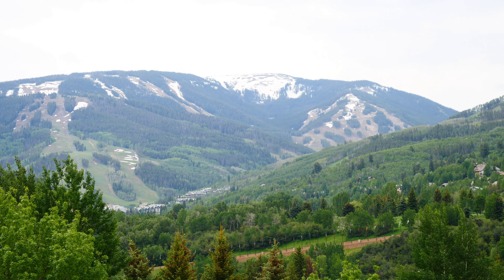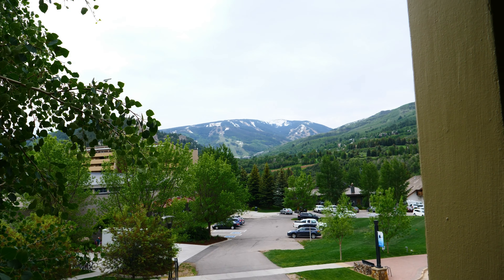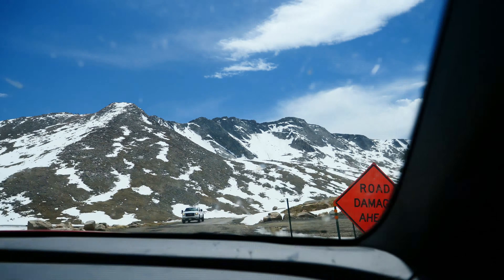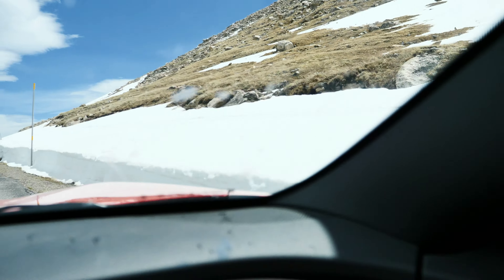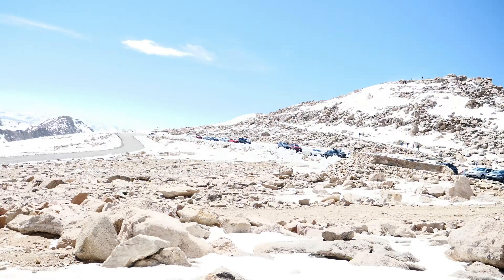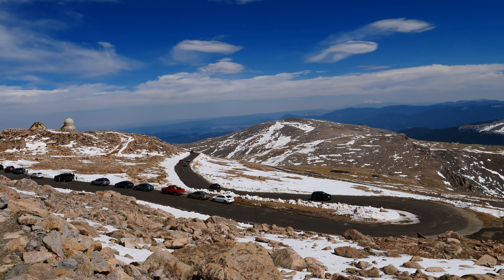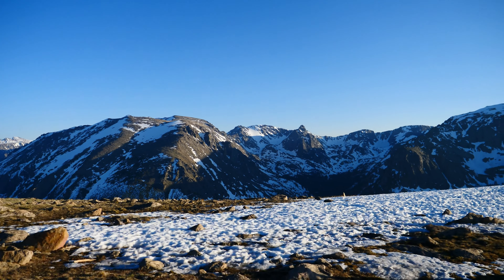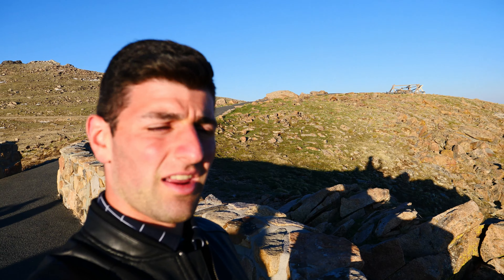2017 Camaro VS The Highest Paved Road In North America - Mount Evans!!! | EPIC Road Trip Day 9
Day 9 of our EPIC 2.5 week road trip!!!